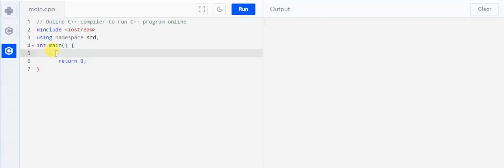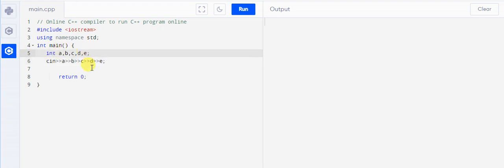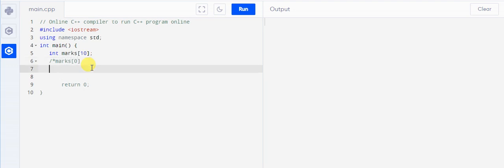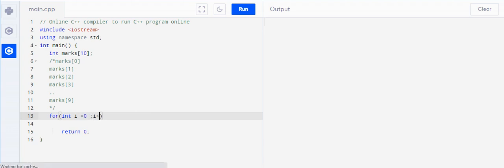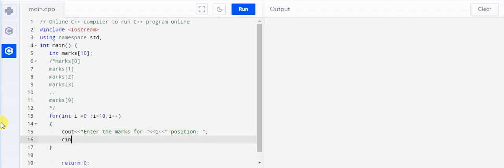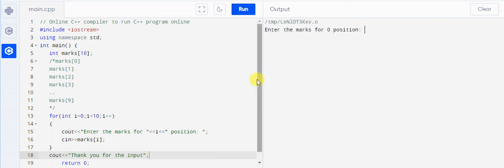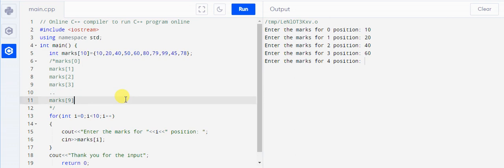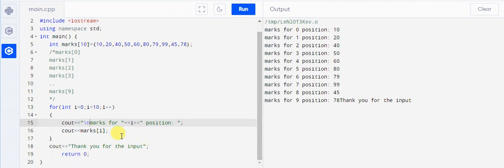Demonstration of Arrays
This video demonstrate the implementation of arrays in c++